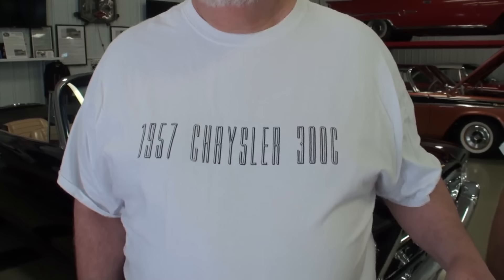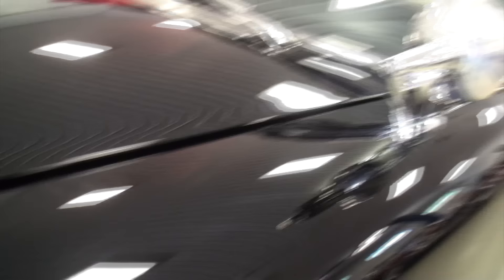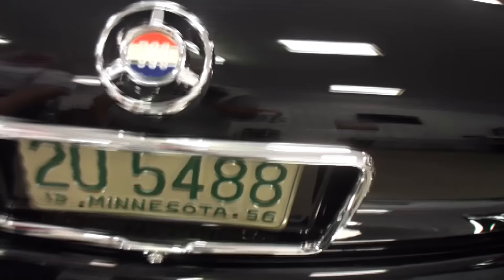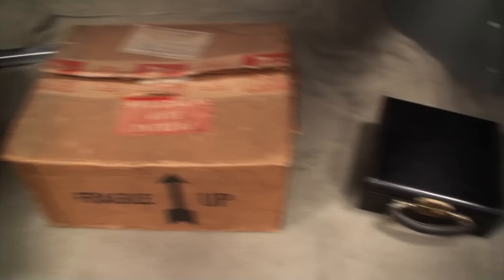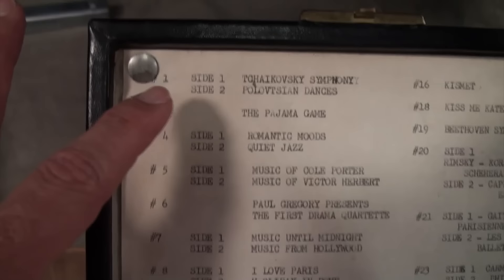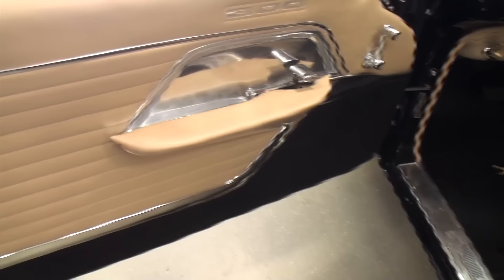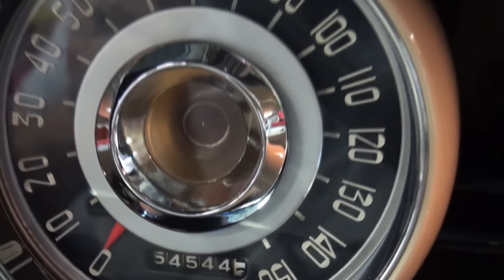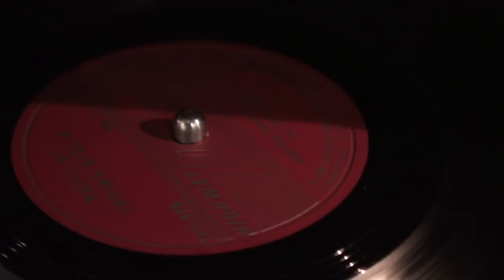Highway HI-FI Record Player Playing 1957 Chrysler 300C Black & Ride My Car Story with Lou Costabile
On "My Car Story" we're in the Suburbs of Minneapolis MN on 6-1-22.

We're looking at a 1957 Chrysler 300C Hardtop in Black Paint. The car comes with the factory 392 CI “Hemi” V8 engine, and an automatic transmission.

The car's Owner is Randy Guyer. Randy’s had this car since 2010. This car has few options, however it does feature the Highway HI-FI record player playing, and a brand new Highway HI-FI record player still in the original box and lots of records too! This car looks showroom new.

Mike Swedal does restoration work on Randy’s cars. If you’d like him to do work on your car, you can reach him at 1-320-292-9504